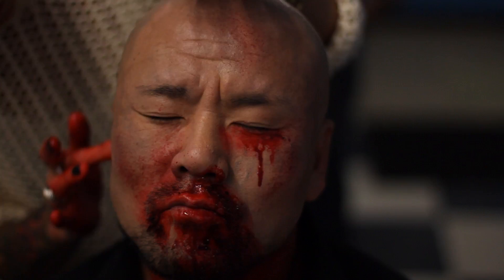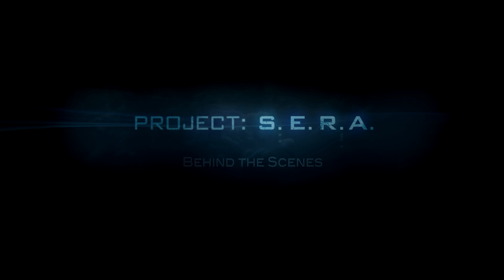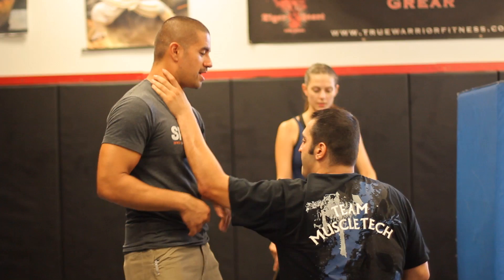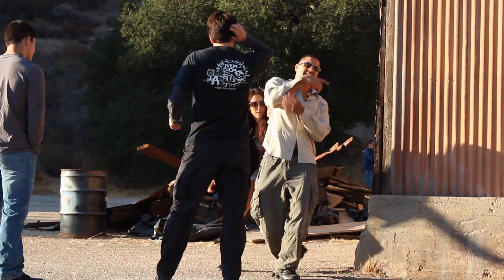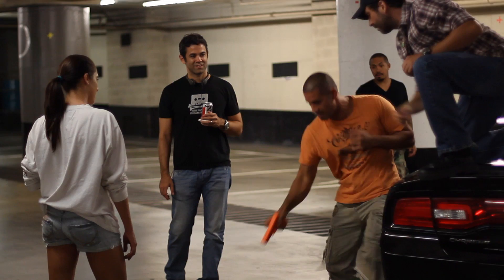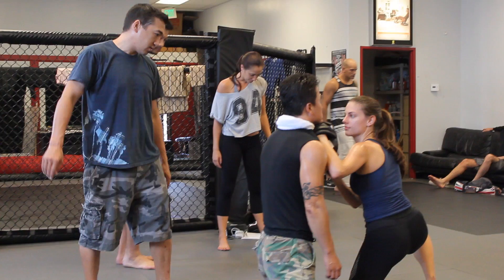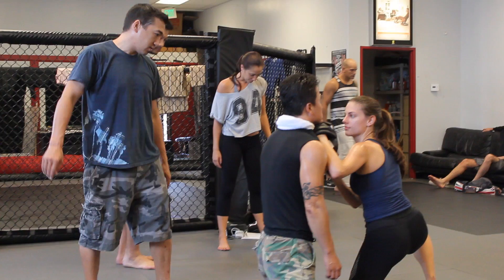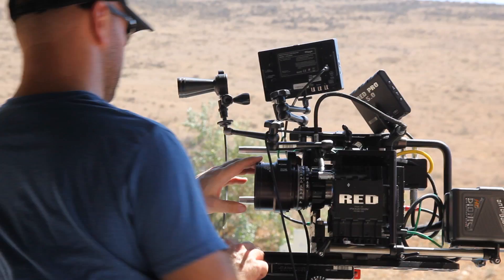Project: S.E.R.A. - Original Sci-Fi Series - Behind The Scenes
Check out a behind the scenes look with Julia Voth!

Project: S.E.R.A. follows Gillian Eames (Julia Voth) and Lt. Riggins (Derek Theler) as they race against the clock to stop the black market sale of a highly volatile biological agent that was originally designed by the military to expedite the recovery of soldiers wounded on the battlefields of Iraq and Afghanistan.

S.E.R.A or Simpson Eames Regeneration Agenda was founded in 2004 by
Senator William Simpson and General Dennis Eames. S.E.R.A.'s primary
objective was to create a drug that would expedite soldiers' recoveries
from battlefield injuries.

The first iteration of the drug, SERA-130, was made available to the armed
services in 2009. SERA-130 had a 65% success rate allowing soldiers to
redeploy to the front lines in record time. In 2010, a new variant, SERA-131,
increased that success rate to 100%. Mysteriously, in early
2012 the program was abruptly shut down. All known stores of SERA-131
were believed to have been destroyed. But rumors surfaced that samples of
SERA-131 were being sold on the black market.  Government and military
agencies have yet to acknowledge such allegations...

GILLIAN EAMES:  At a young age Gillian's mother was murdered in front of her.  In response, her father, a decorated General, trained her in hand to hand combat and guns.  She works at a highly secret government agency specializing in mapping for the military.

LIEUTENANT RIGGINS: A decorated, former Seal Team 6 member. At one
time, served under General Eames. His left arm was blow off by an IED during a bloody battle in Ramadi.  When Riggins returned home, he was awarded the Silver Star.  He was patient zero for Project: S.E.R.A., the first successful test subject to grow back an entire arm.